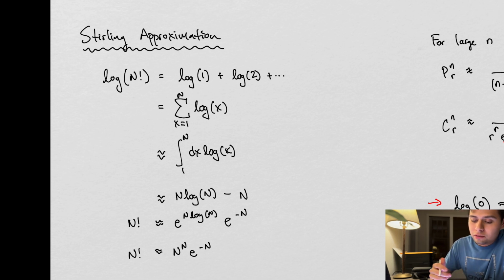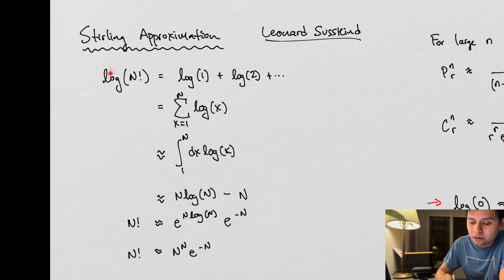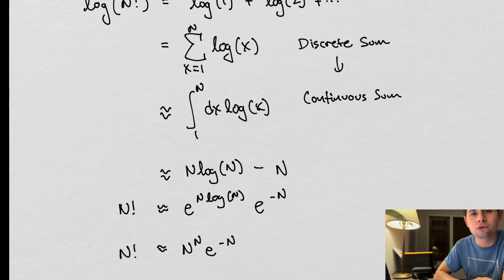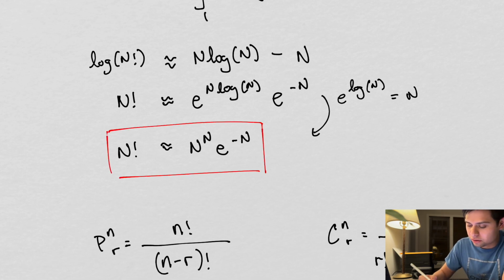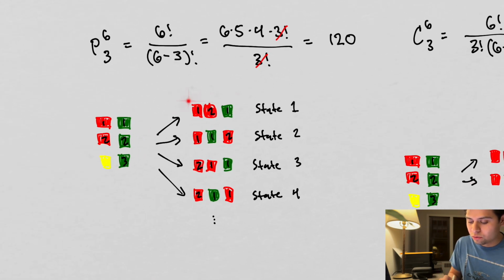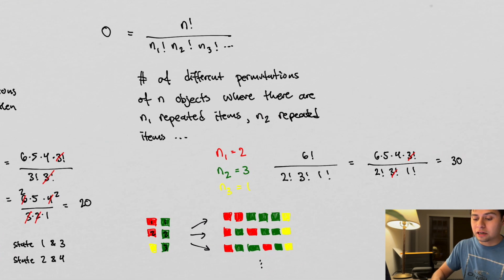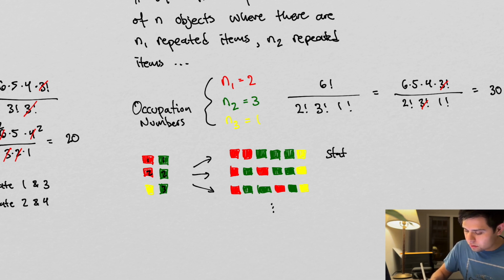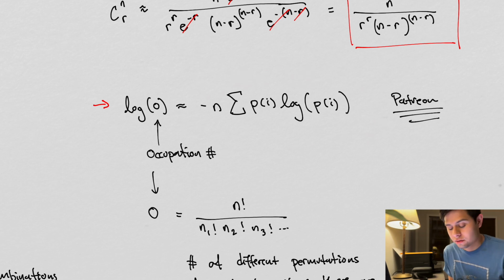Sterling's Approximation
In this video we cover Sterling's law in the context of permutations and combinations.  This video is more mathematical in nature and will be helpful for us later in understanding another way of thinking about entropy.